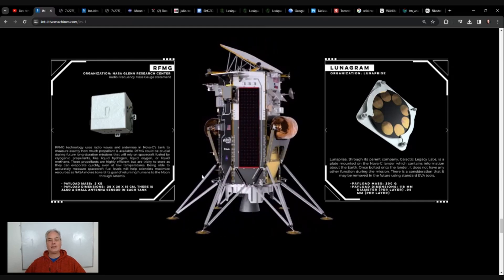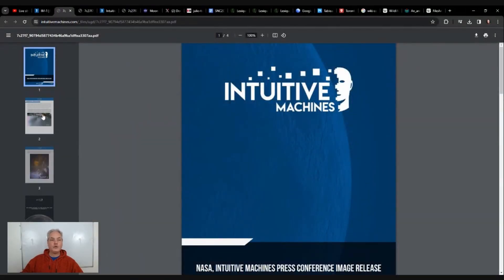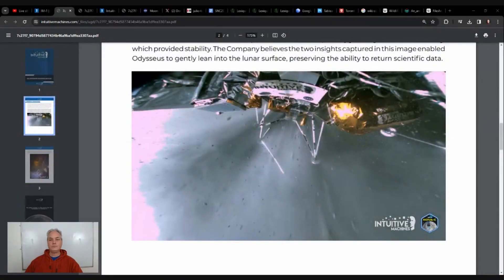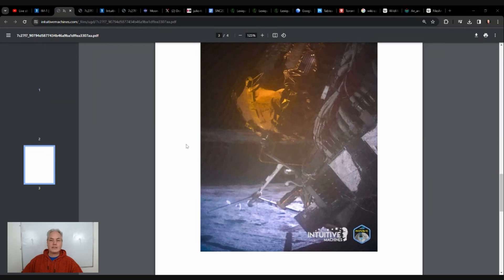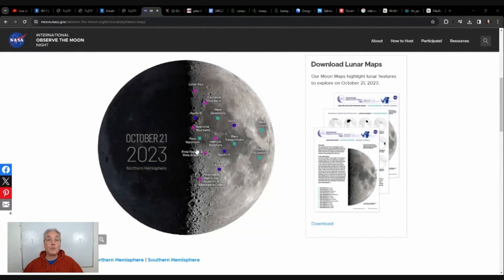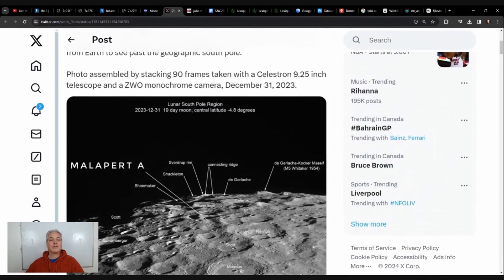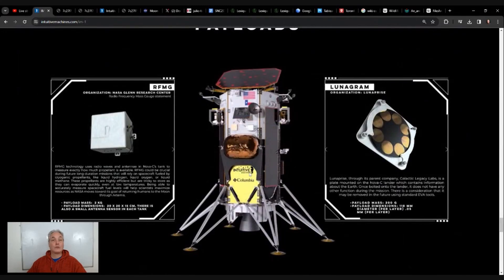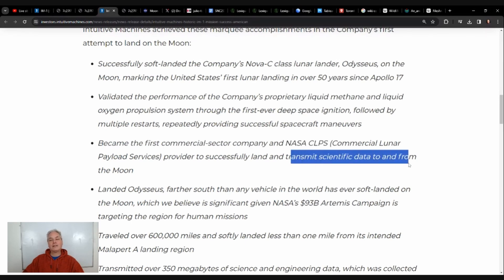Odysseus Lander sends 350 Megabytes of Science and Engineering Data back to Earth - Success Mission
Let's learn about science topics.  Put your questions in the comments sections.

Alain Faber